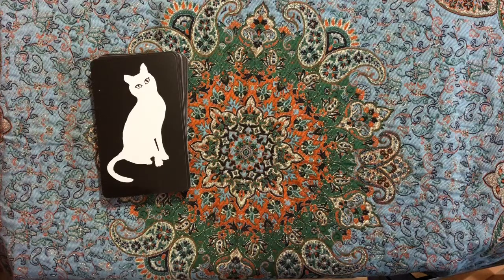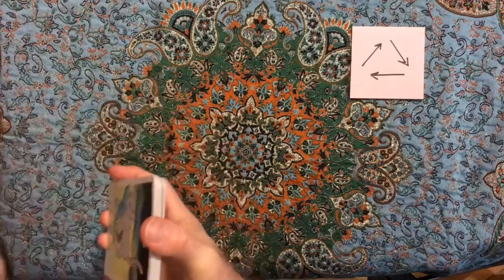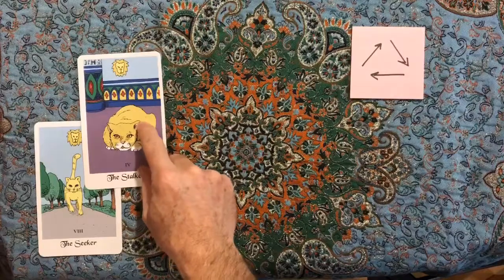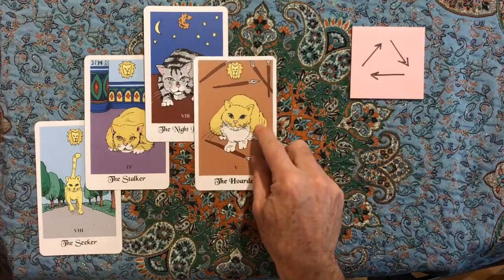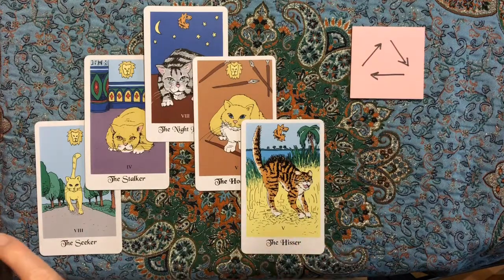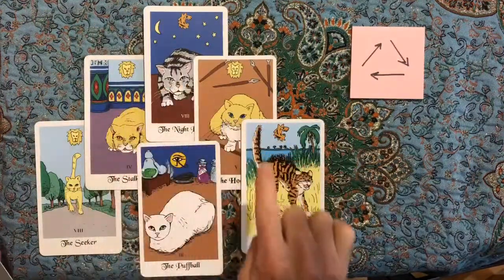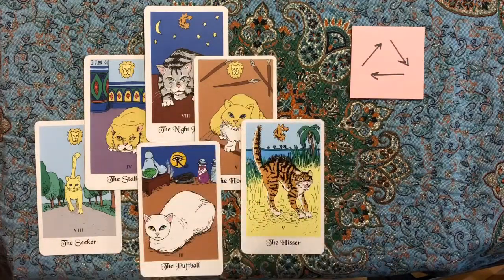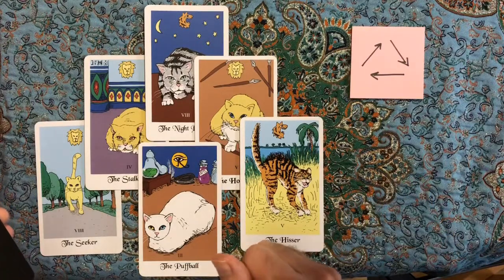WCO Six Card Spread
A 6 card reading of white cat Oracle cards. Also known as the Triangle. This spread is for examining a journey or adventure.